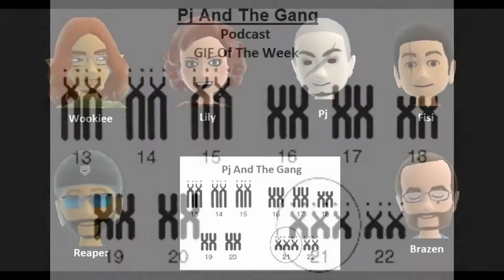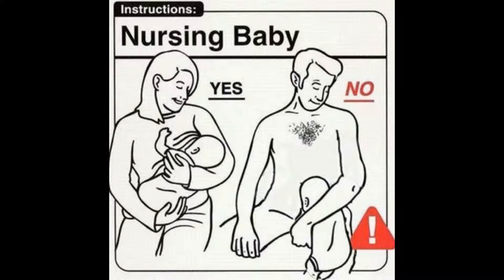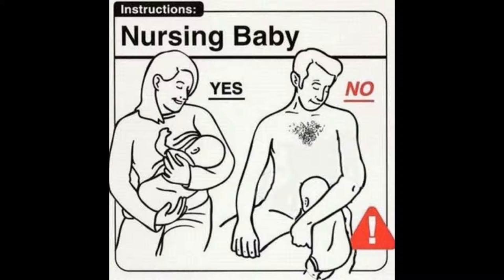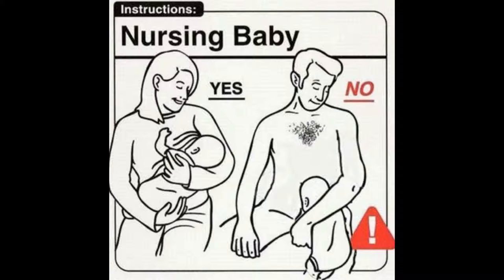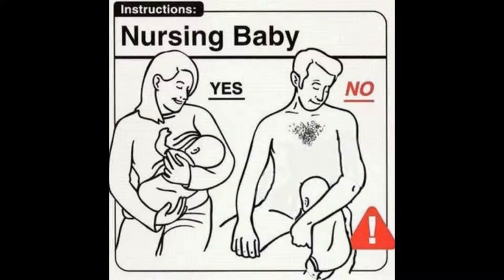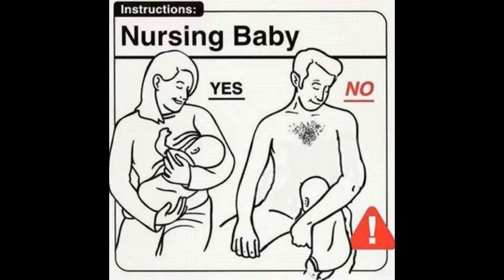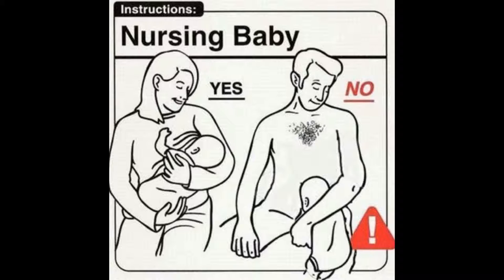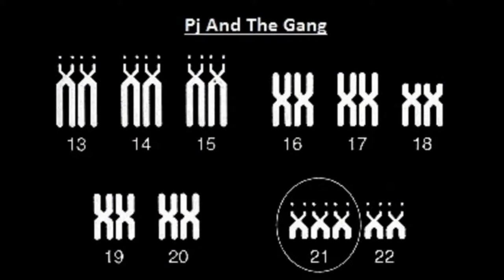59. Bonus GIF - Baby Feed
Not sure I agree with Yoda’s “Do or do not, there is no try” on this one….